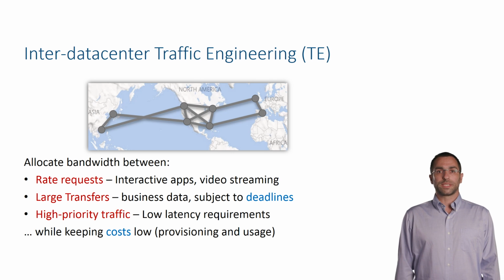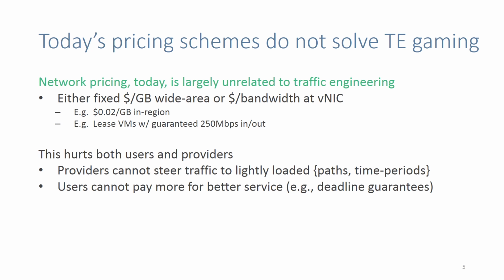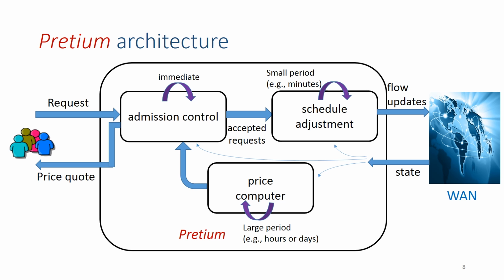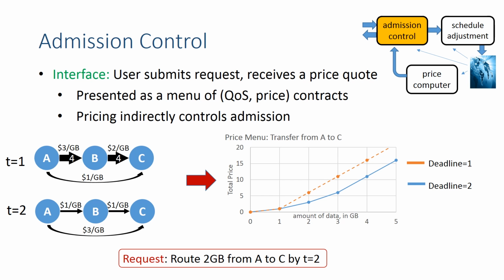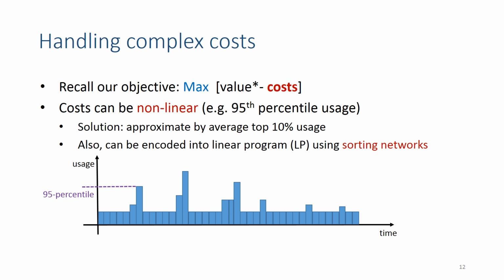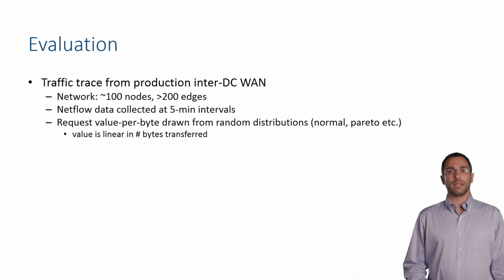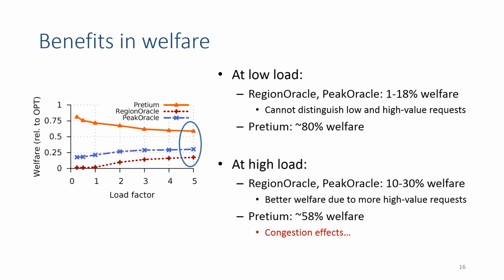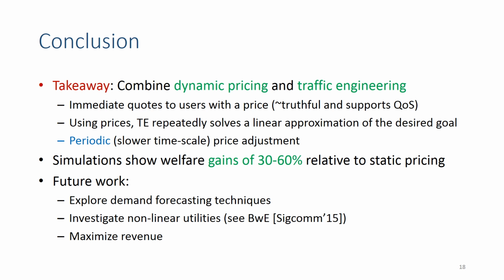Pretium Sigcomm2016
Pretium:Dynamic Pricing and Traffic Engineeringfor Timely Inter-Datacenter Transfers